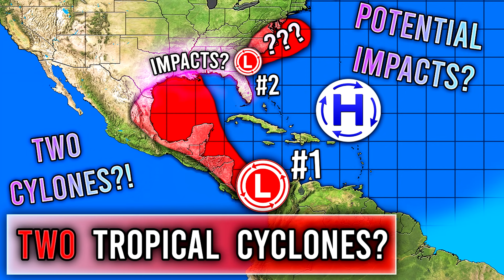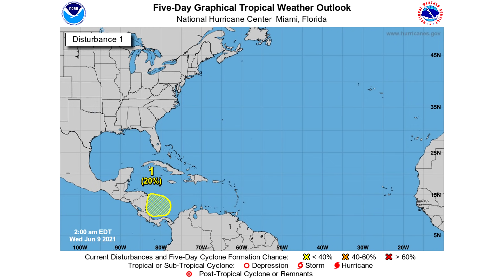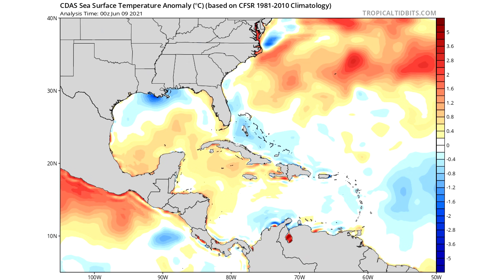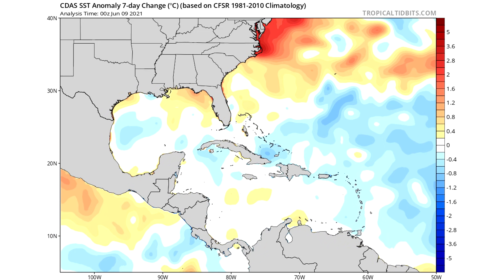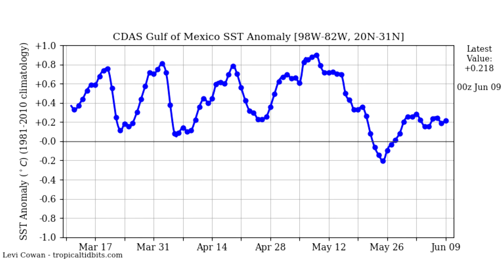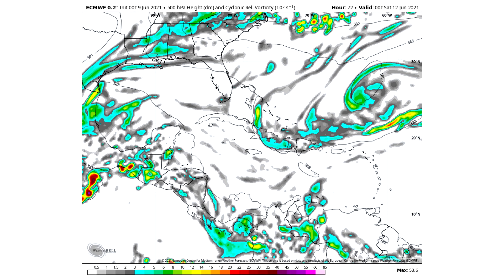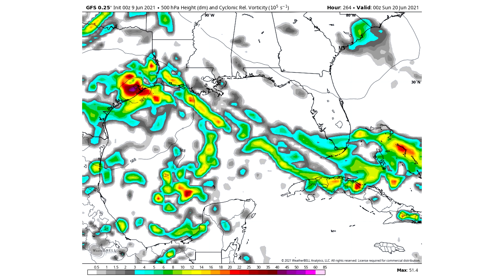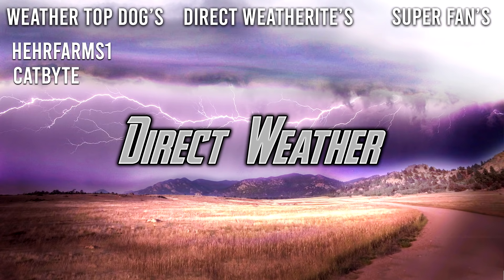Two Potential Tropical Cyclones?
In today's video, we don't only talk about our original tropical system, but Two Potential Tropical Cyclones?

That's right! There's two separate areas we're currently watching for tropical activity!